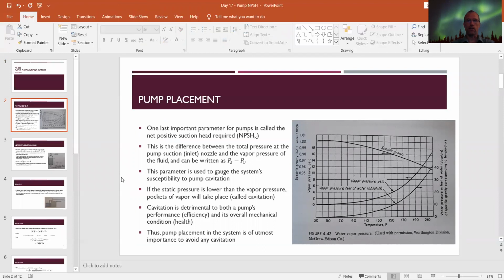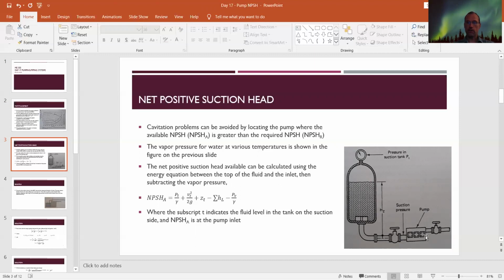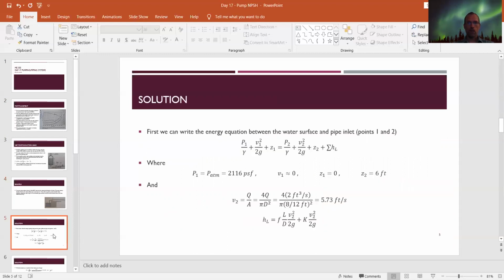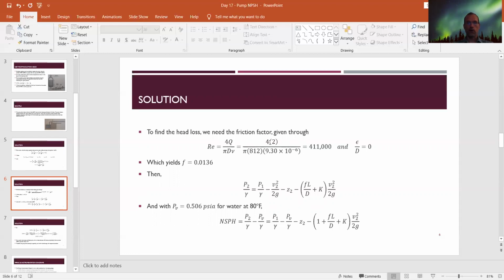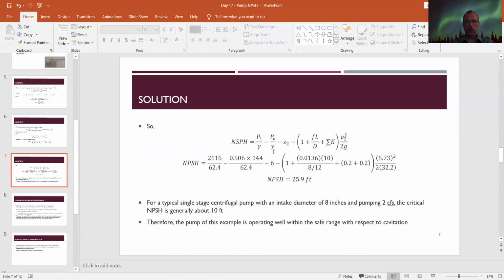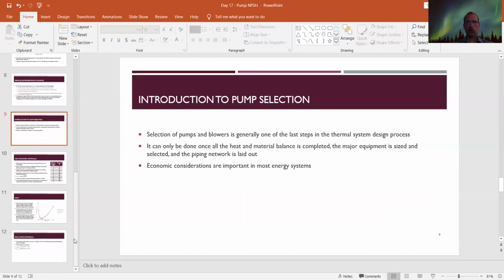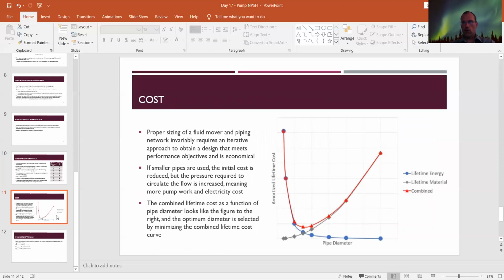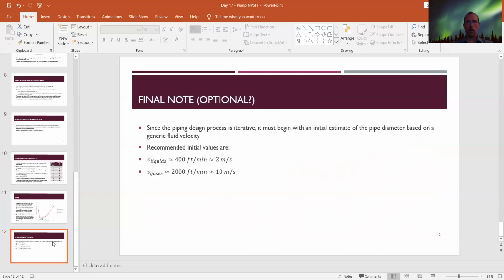Day 17 Pumping Systems